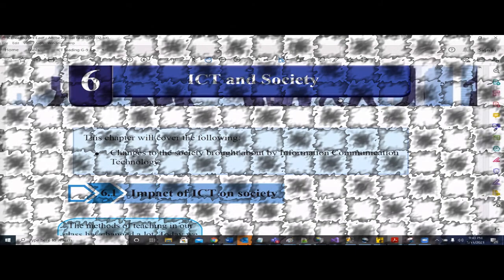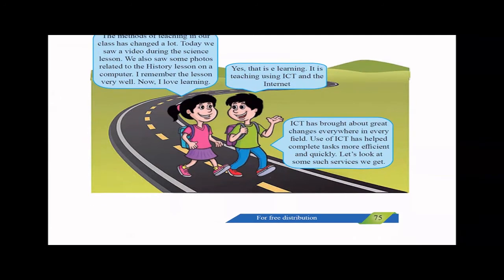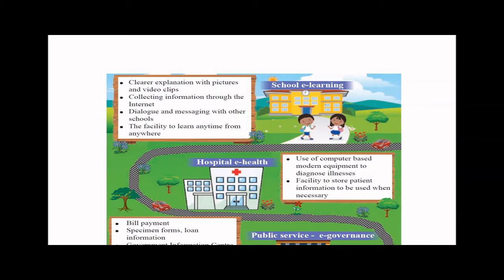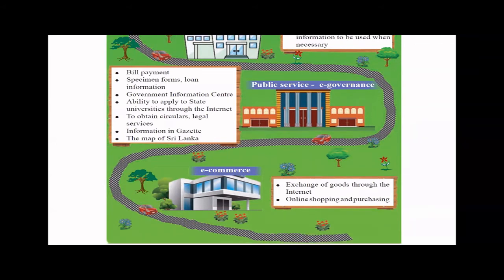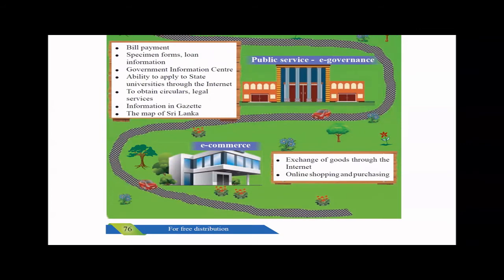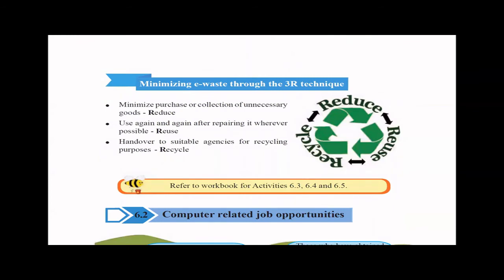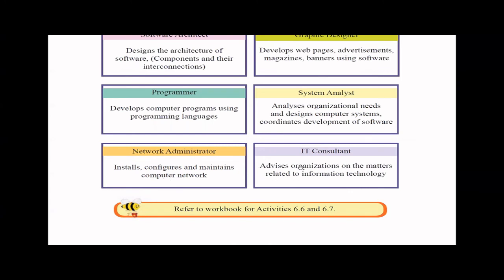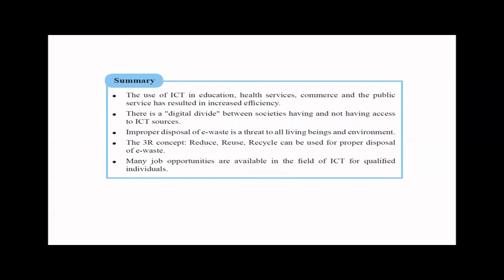ICT (English medium)- Grade 9 Chapter 6 - ICT and Society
In this chapter we talk how ICT is used in different sectors, digital divide, 3R system, health issues due to e-waste and about job opportunities in ICT sector.